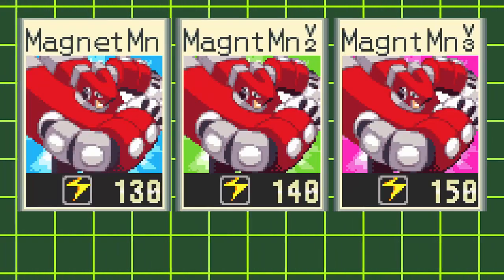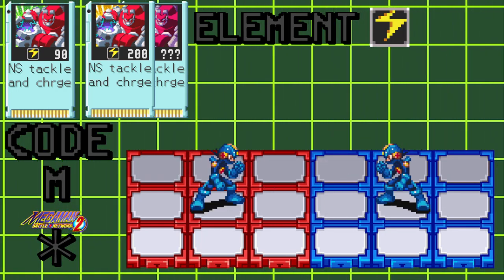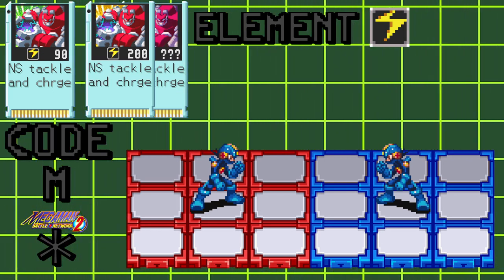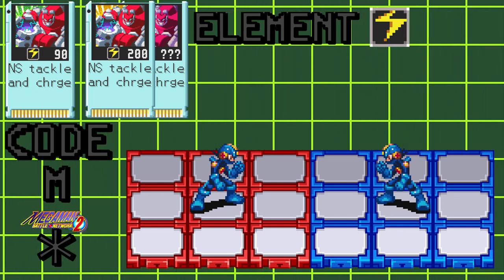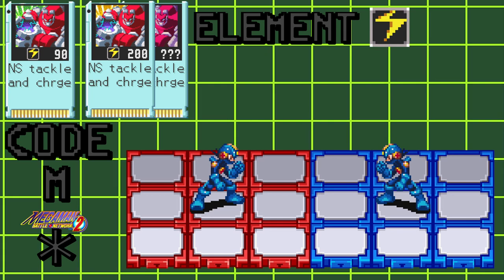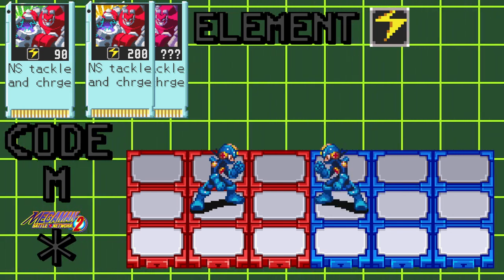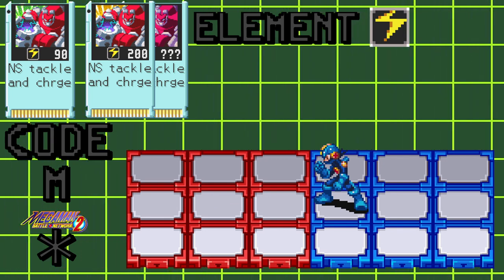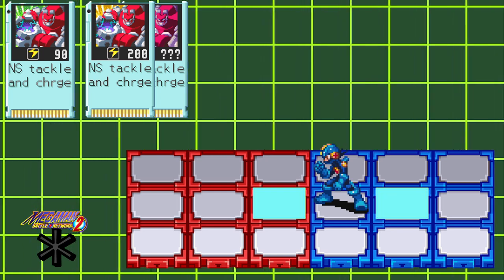Battle Network Academy: Magnetman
BNA Discord